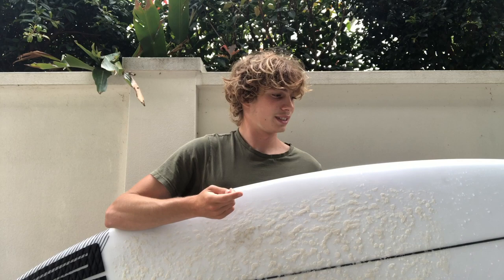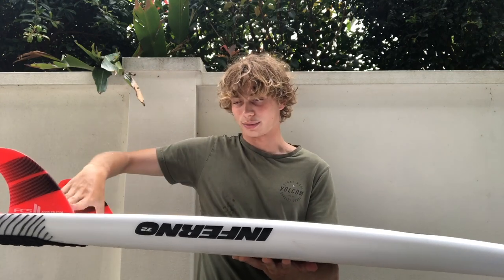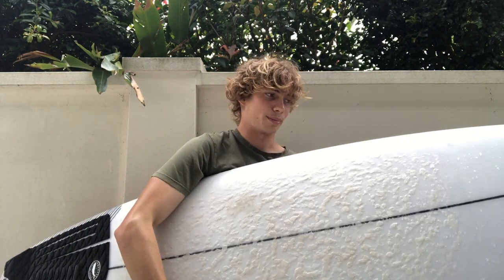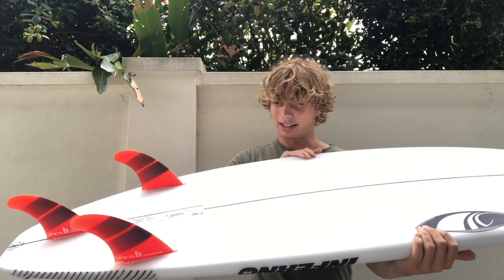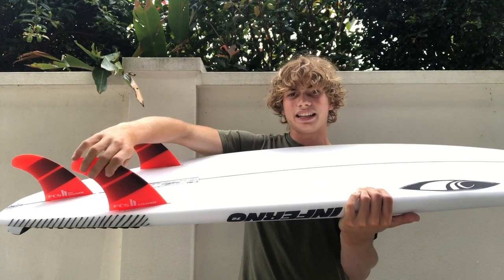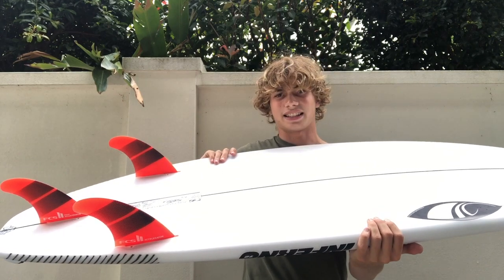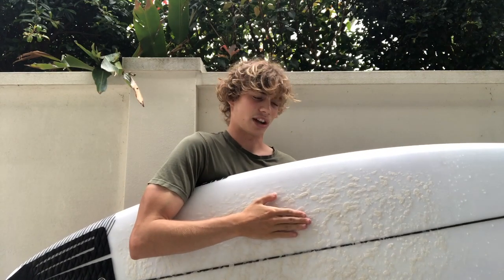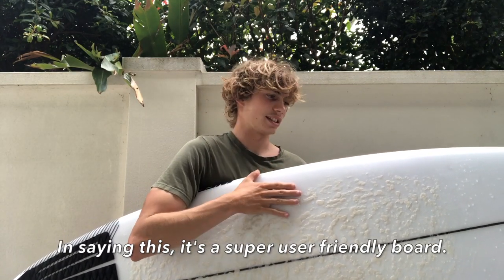Sharpeye Inferno 72 (First Impressions EP.2 My First Sharpeye)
Hey fellow surf addicts, so I've recently picked up and purchased the latest trend in the surfing world, The Inferno 72 by Sharpeye's creator Marcio Zouvi. I think this boards a good board, but due to a lack of swell and average sand banks, I haven't been able to test it out in bigger surf. However, I have managed to test it on a stretched out 2.5 ft left hander, and the boards come alive with early entry and flare. We'll see how surfs 5-10 go.

Conditions: 2-6 ft

Fins so far:

- FCS 2 Accelerators (Medium)
- FCS 2 AM Template (Large)